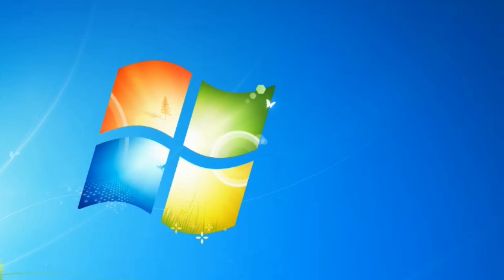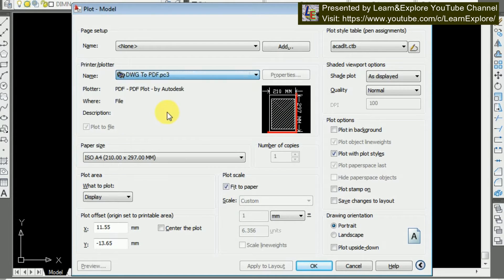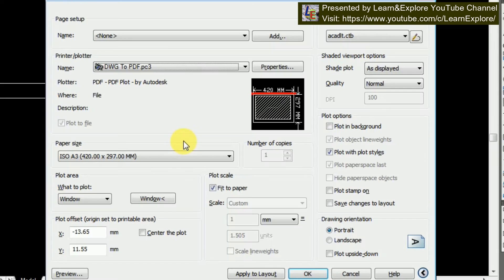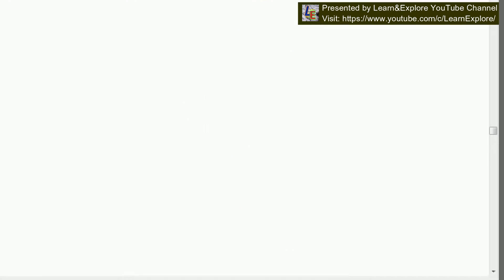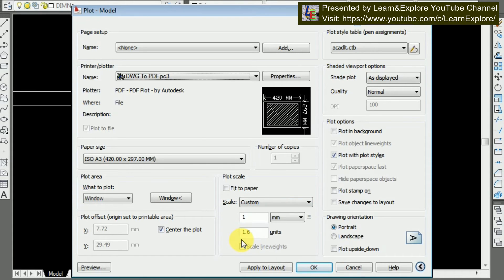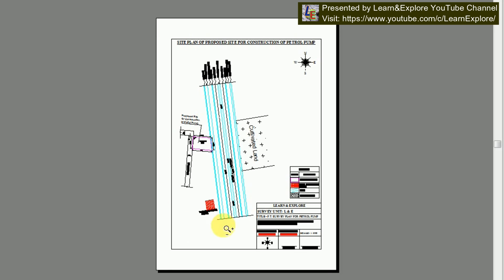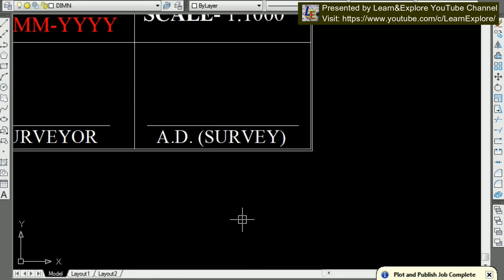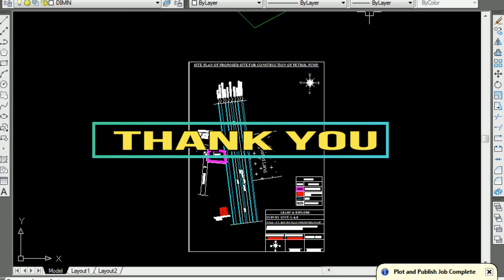How to Plot AutoCAD Drawing in different Page size | How to set SCALE in AutoCAD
In this video we have shown How to plot AutoCAD drawing in different page sizes with applying SCALE. We have shown how to print AutoCAD drawing in different pages. How to set scale in AutoCAD plot window then watch this video without skipping. Here we have taken printer as DWG to PDF.

Your little support will boost our potential to serve you more educative contents.

L&E Team!